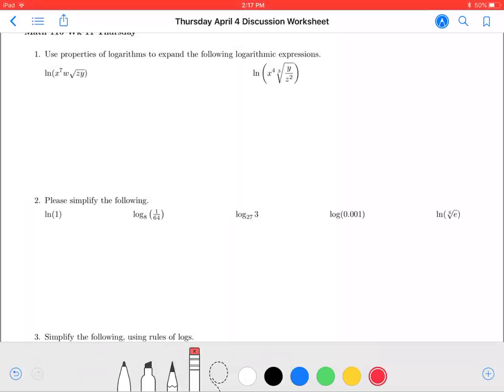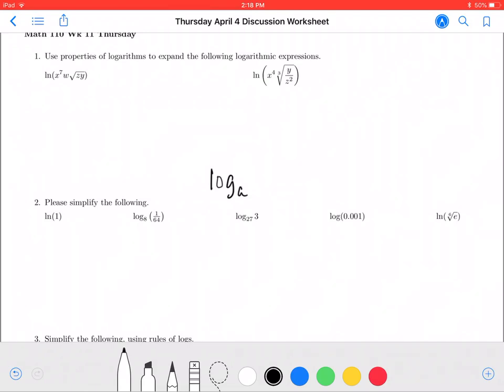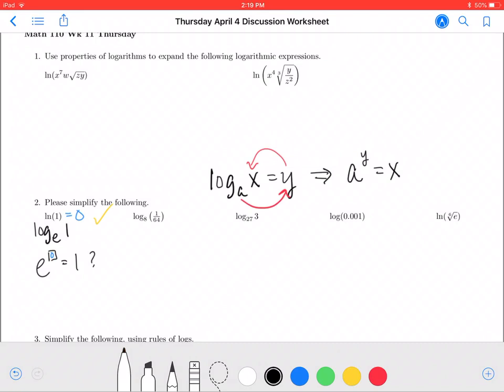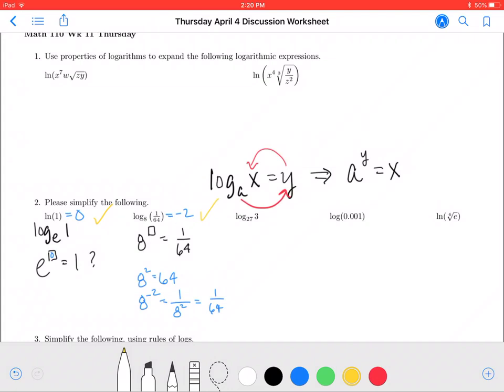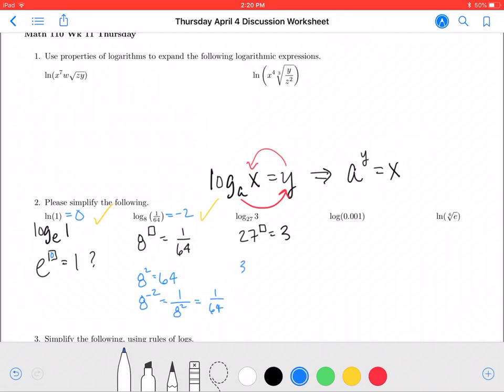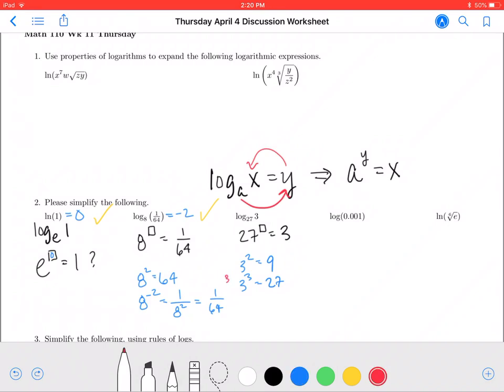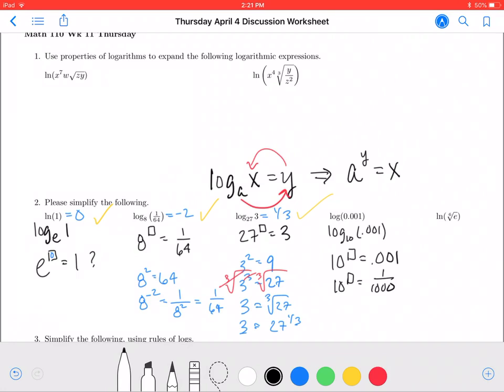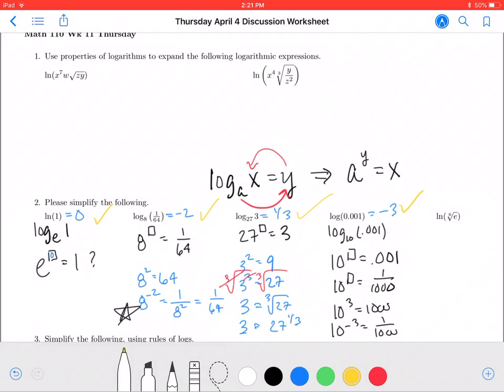Discussion April 4: Question 2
Simplifying logs